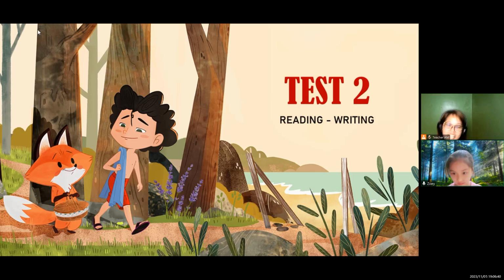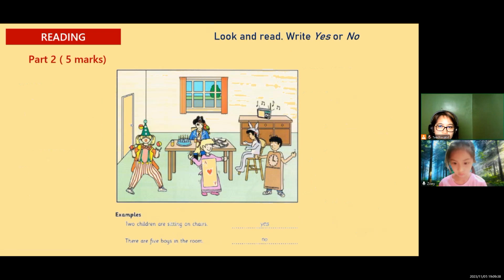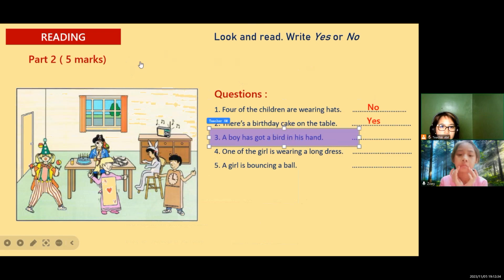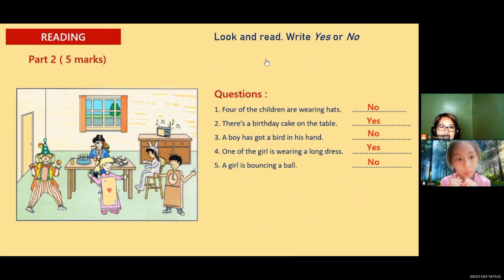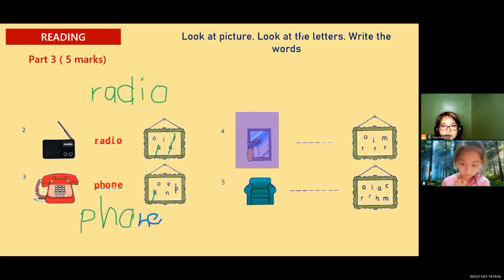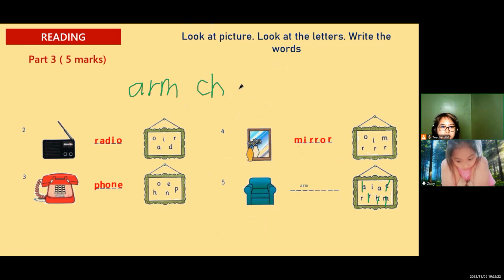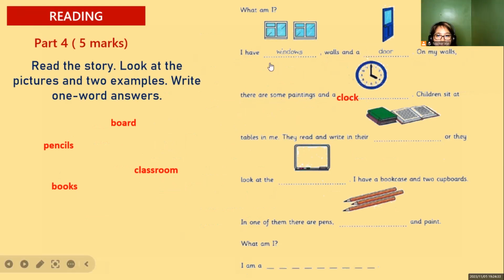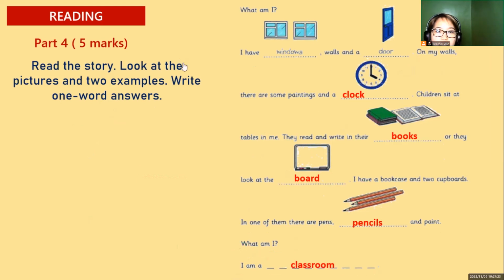ZOEY- FUN FOR STARTERS- UNIT 45C- NOVEMBER 5, 2023